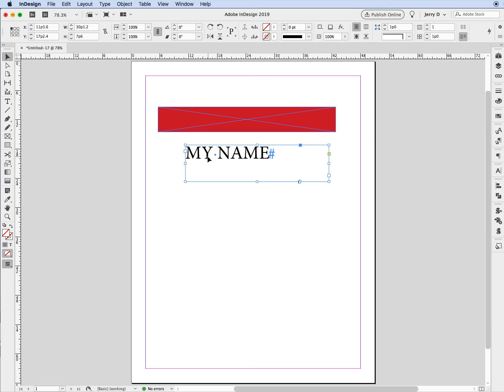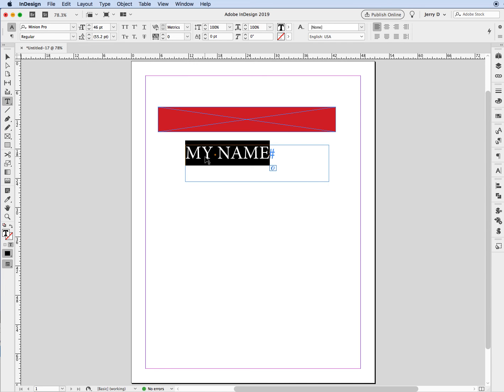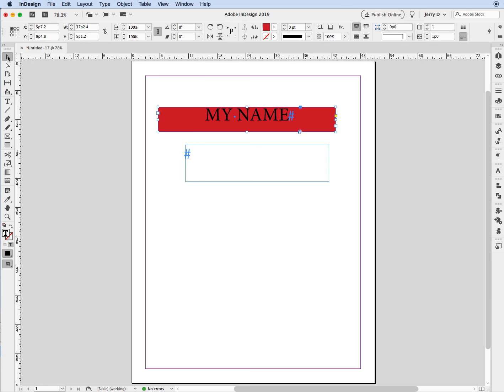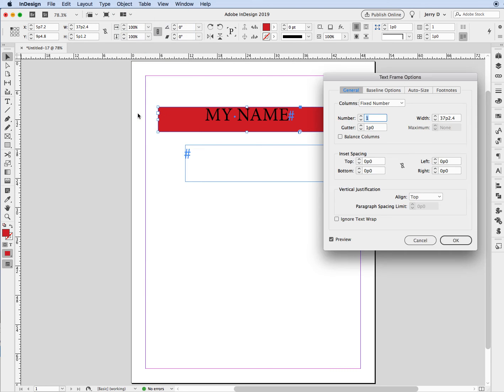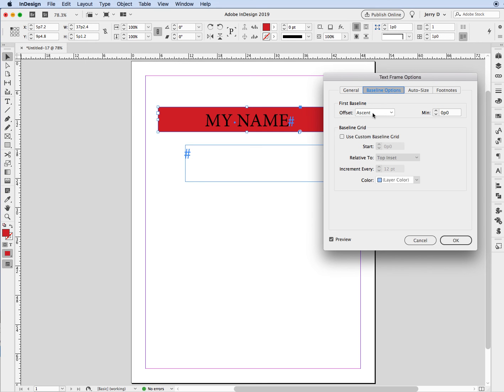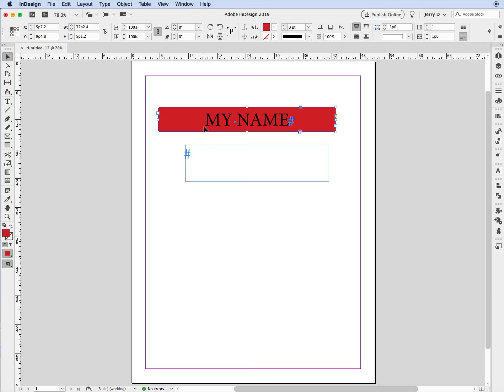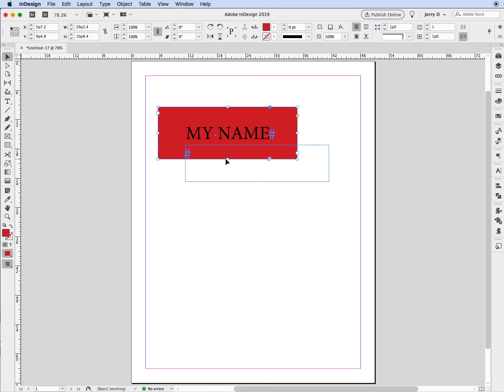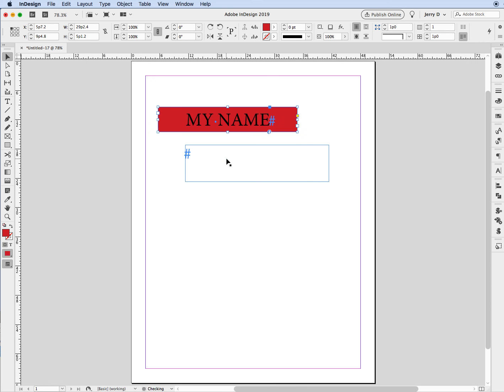Avoid stacking objects